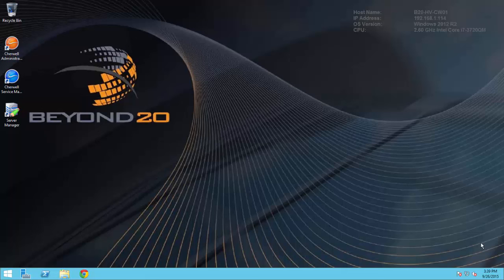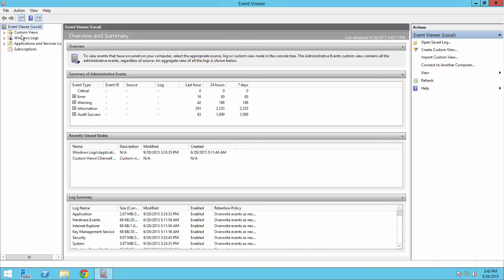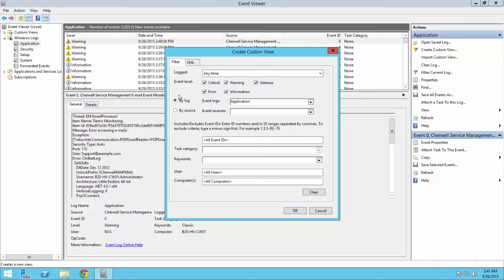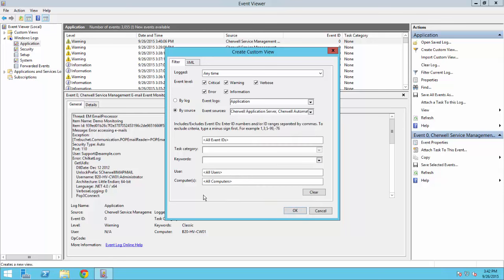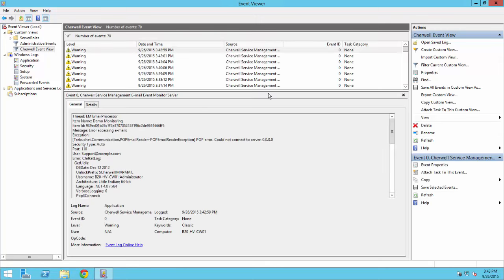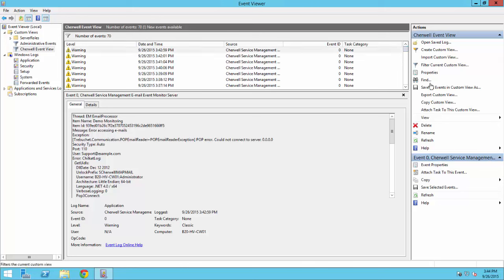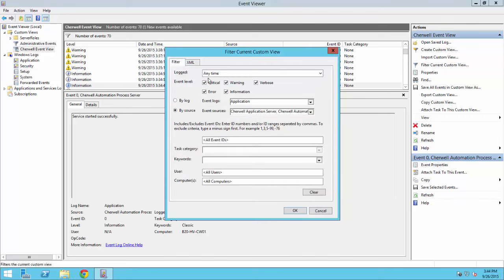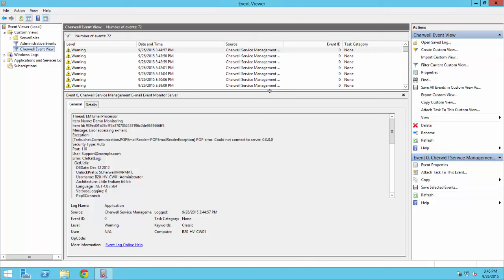How to Create a Custom View for Cherwell Logged Events in Windows